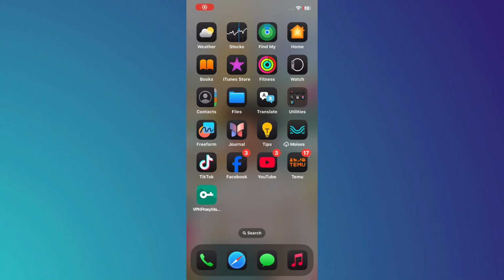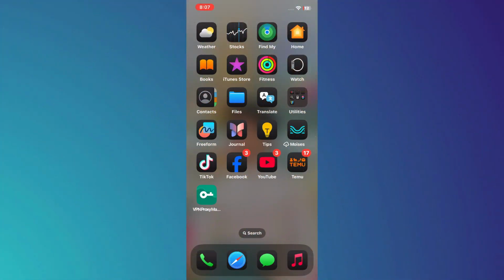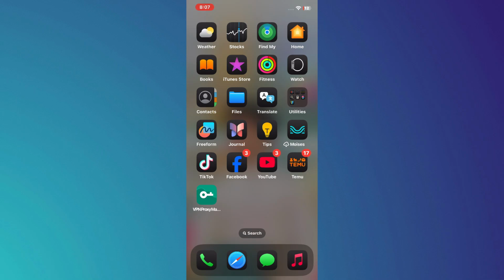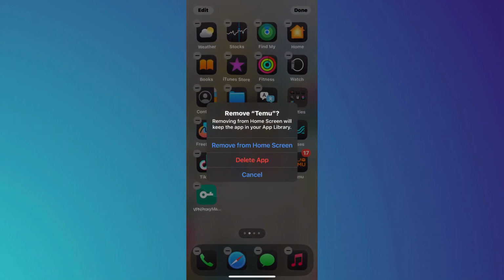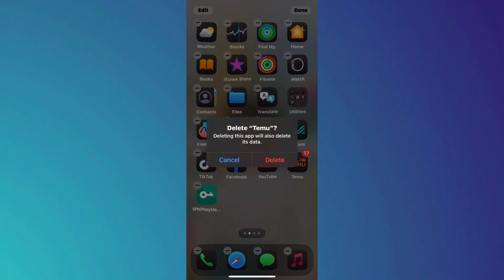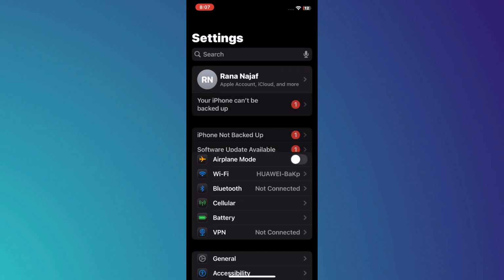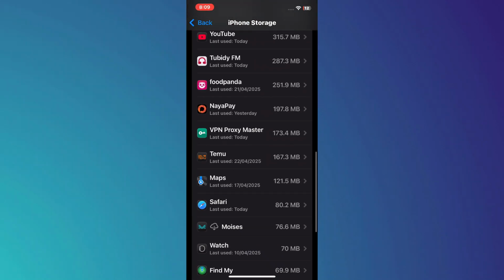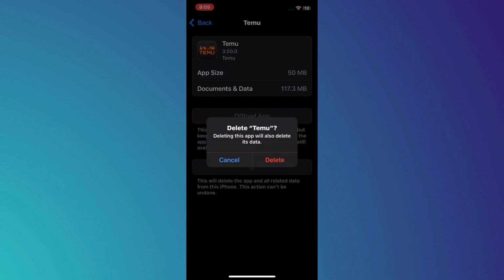How To Remove Temu App From iPhone - 2025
Want to uninstall the Temu app from your iPhone in 2025? 📱 This quick tutorial shows you how to remove the Temu app completely—whether you're clearing space, boosting performance, or just done shopping.